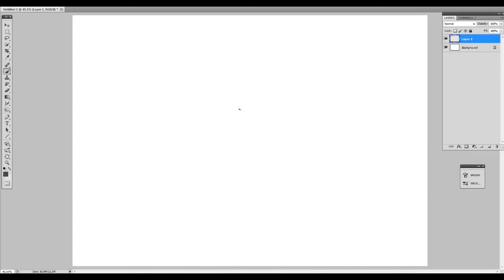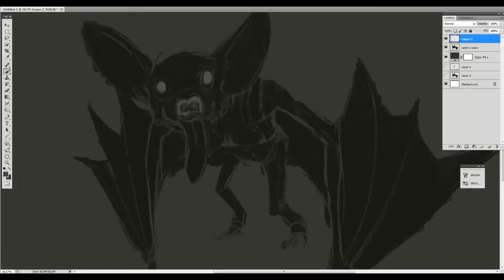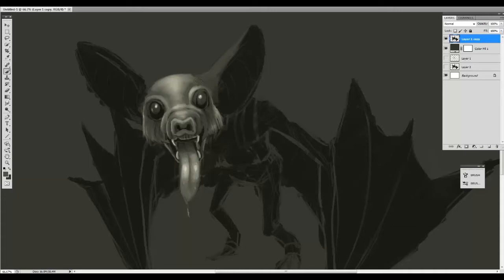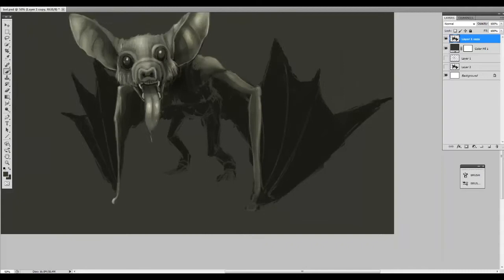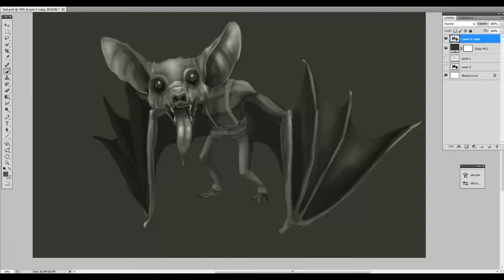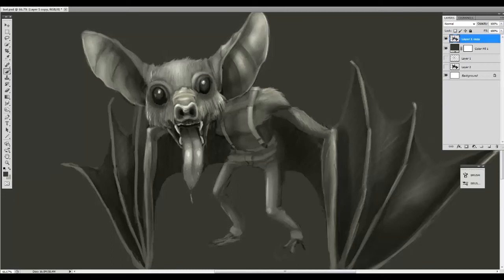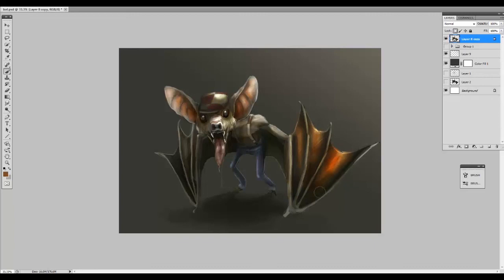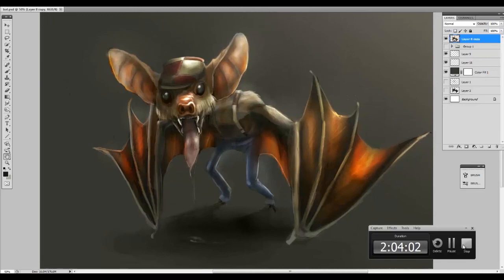Gary Paints - A Bat Character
I paint a bat character using a more specific technique than the previous video.

Real painting time: 2hrs. Shown here at 9x speed.
Software: Photoshop - using almost entirely the soft round brush, with some burn and dodge.